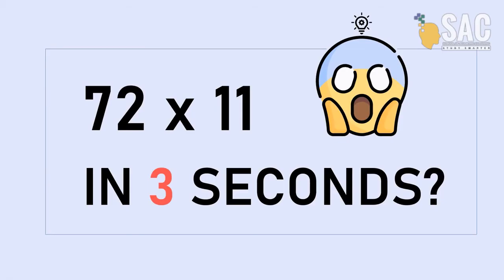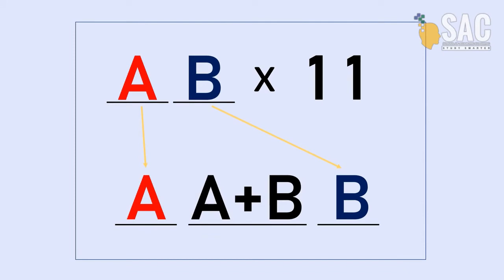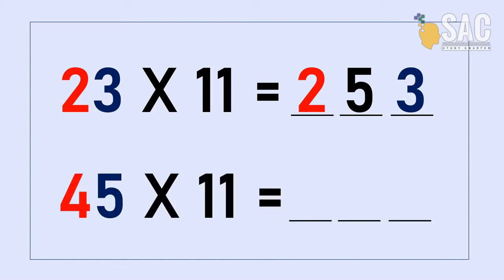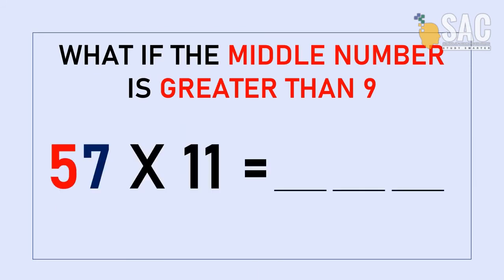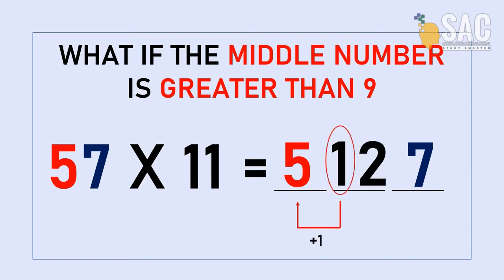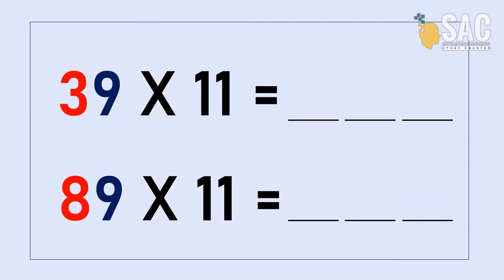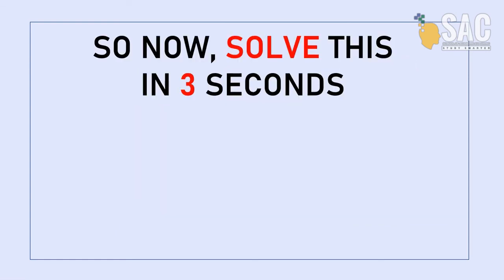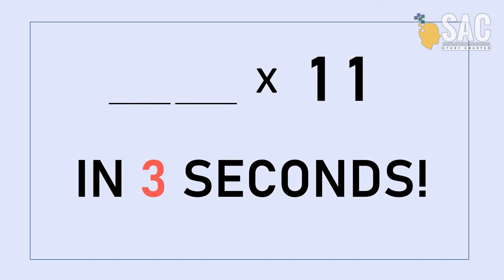How to Multiply double digits by 11 in 3 Seconds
Hi guys!

We are back with more useful math tips that you can use!
This time we are multiplying double digits by 11.
Who would've thought this was possible to do in 3 seconds?
Well, it is!

Study smarter, not harder, with SAC.